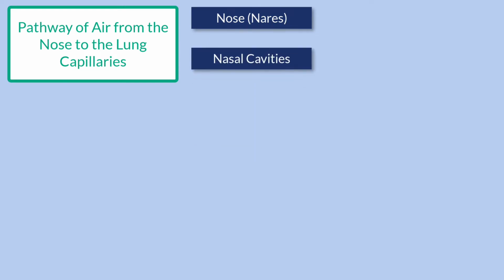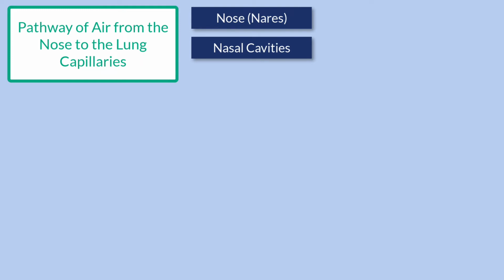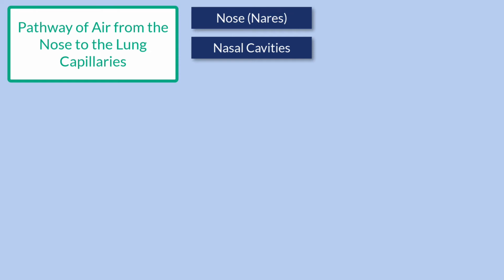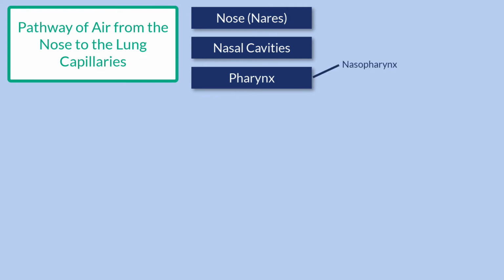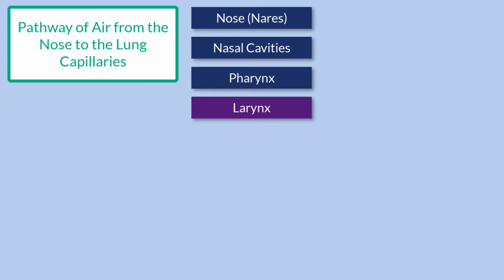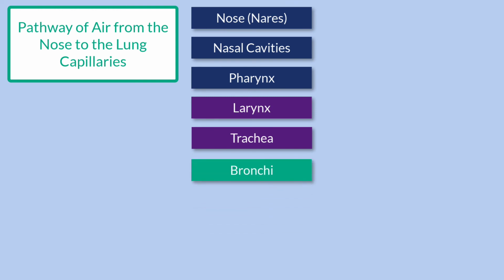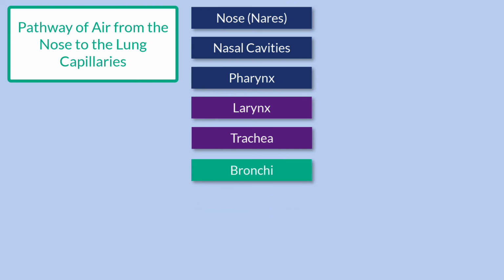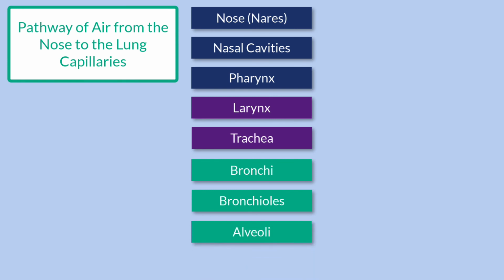[Tiếng anh Y Dược GGC] Hệ hô hấp - Respiratory System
Resource: BIOL 210x Courseware   edX